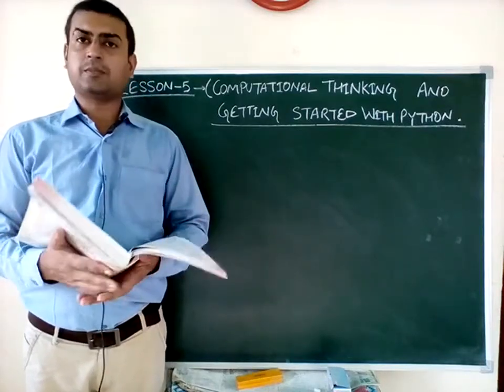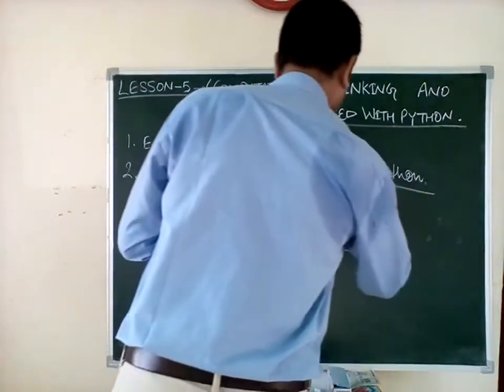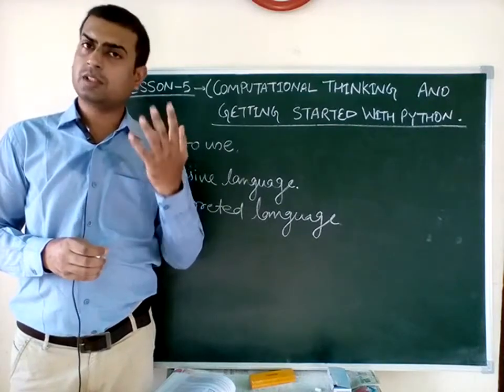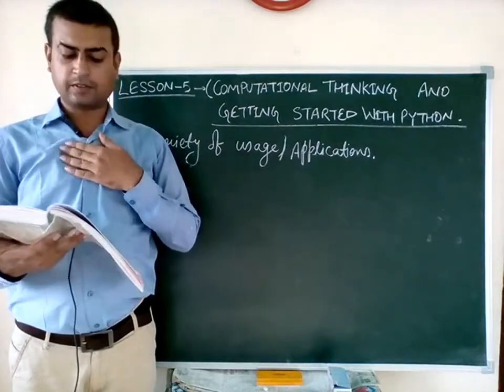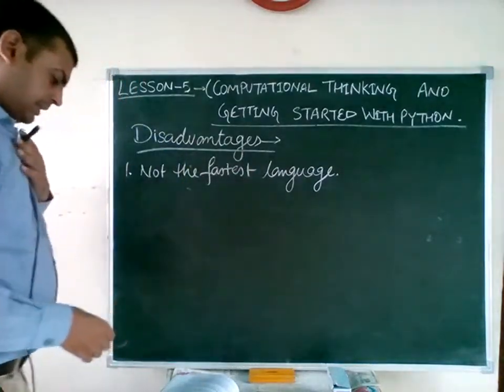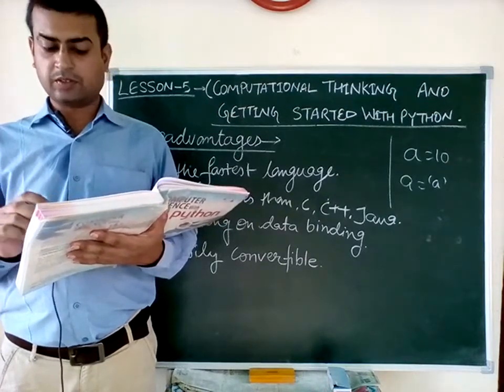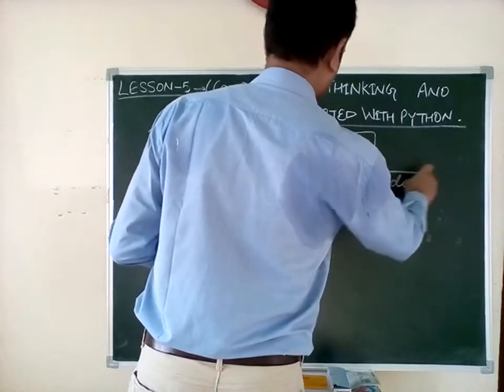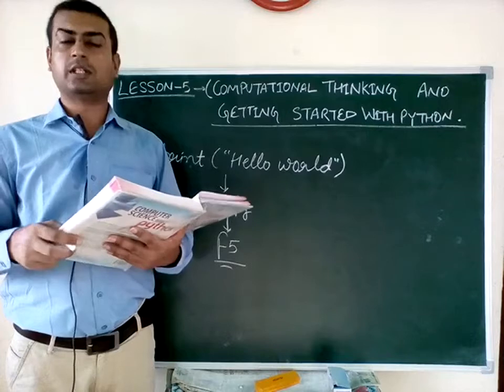COMPUTATIONAL THINKING AND GETTING STARTED WITH PYTHON